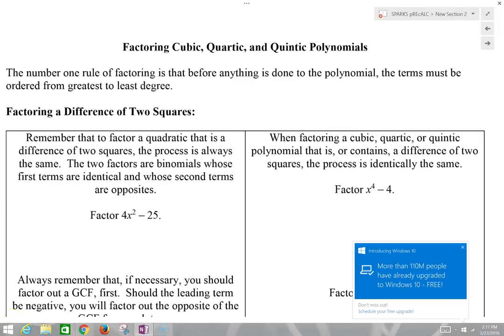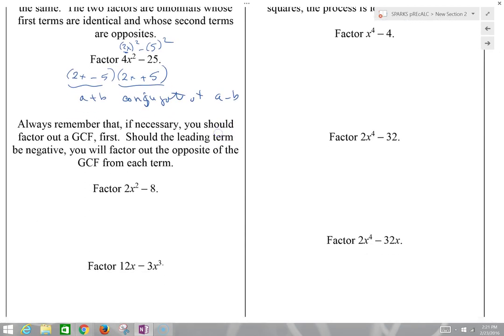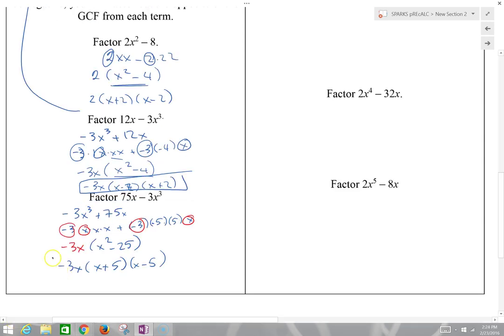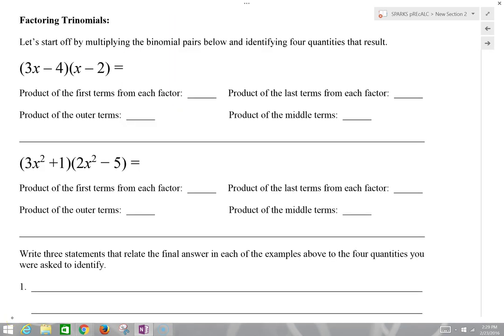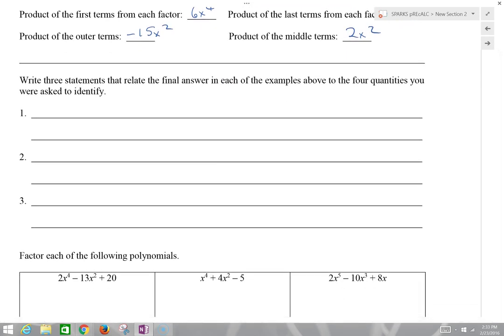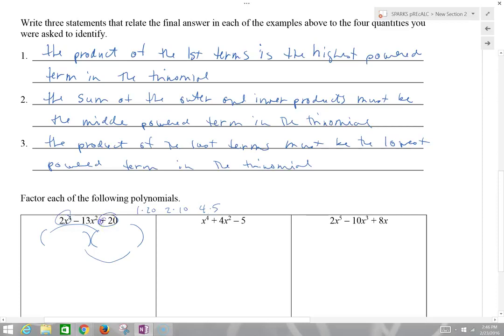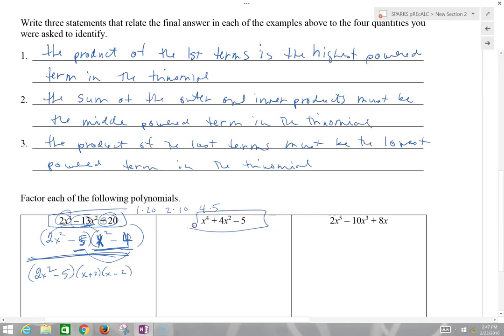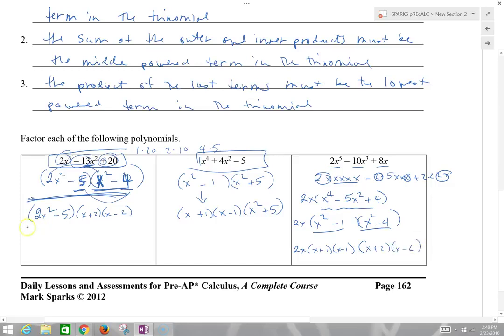PC day 18 part I